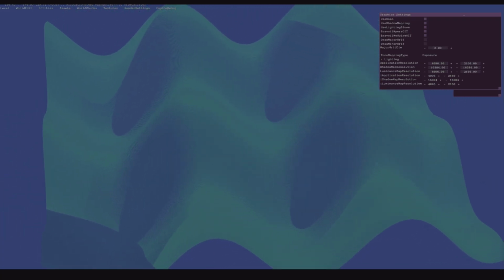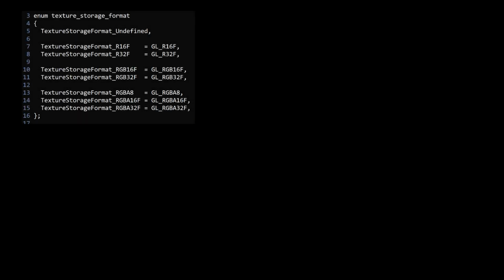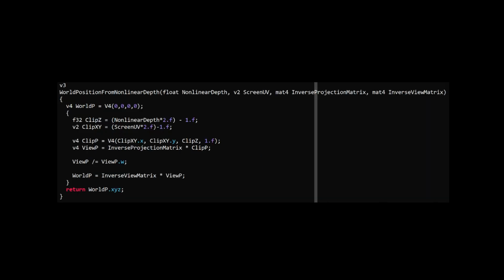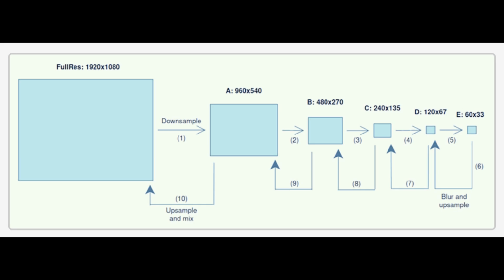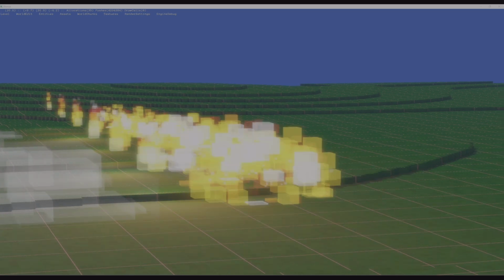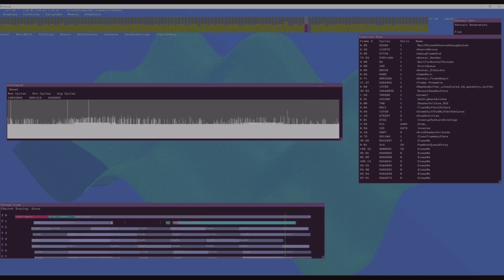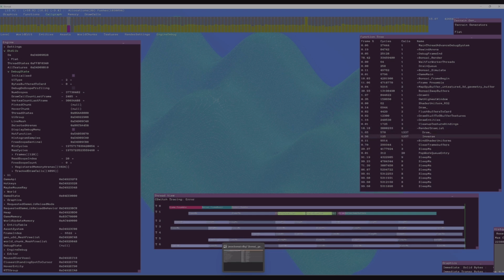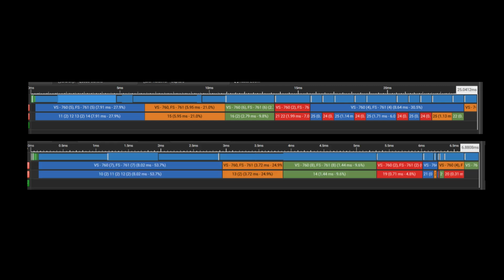Bonsai Voxel Engine Devlog 1.5.2 :: Renderer Performance Update